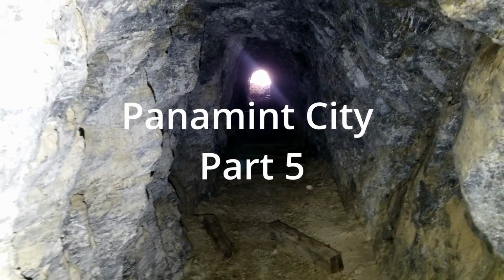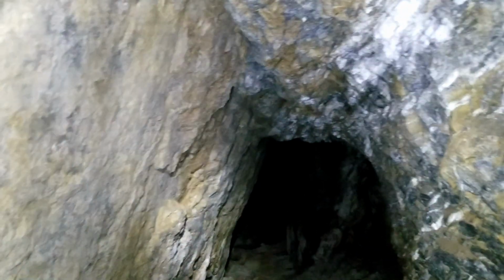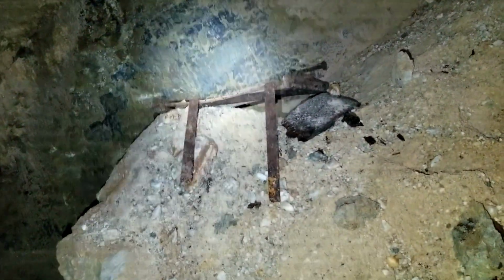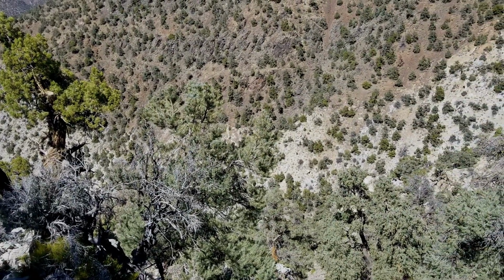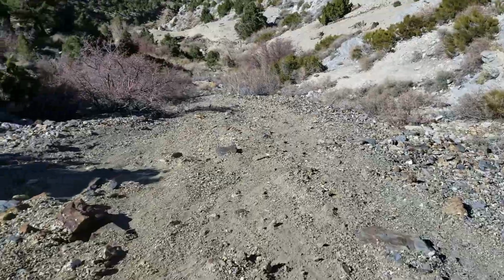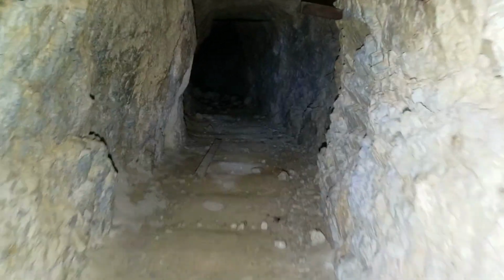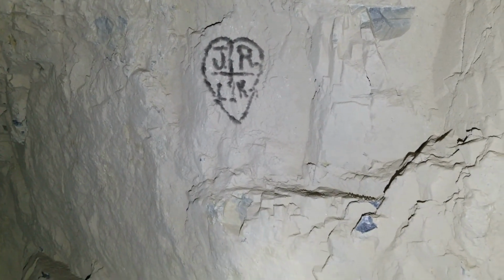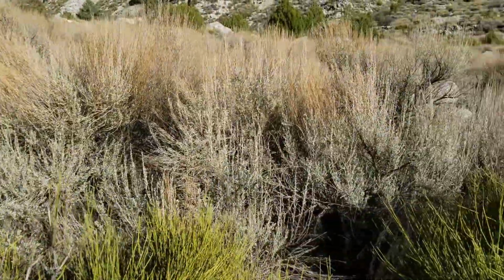Panamint City Part 5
Join Nick and I as we explore all three levels of the Hemlock mine as well as the Marvel mine.